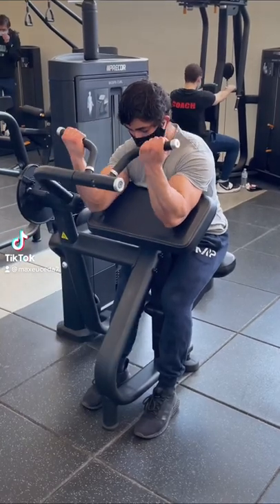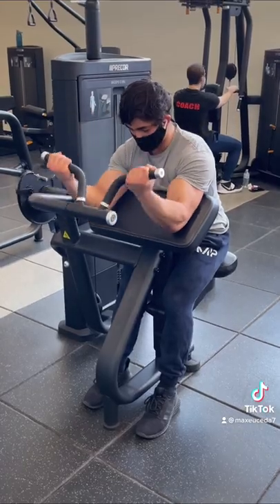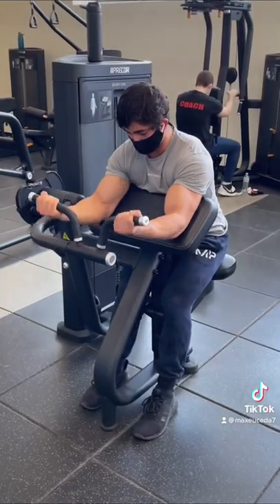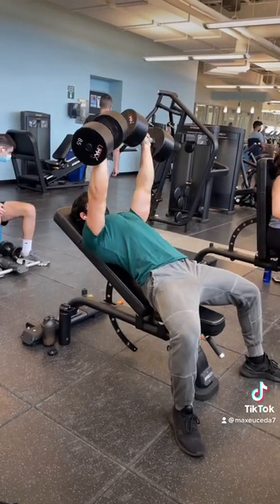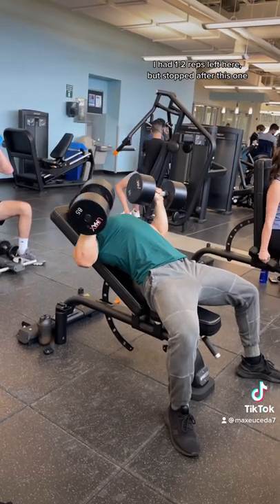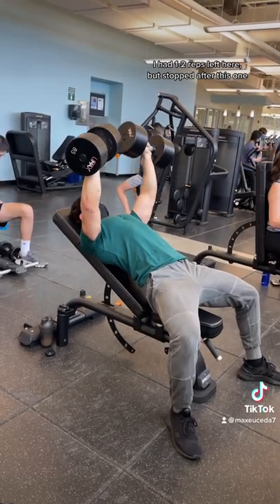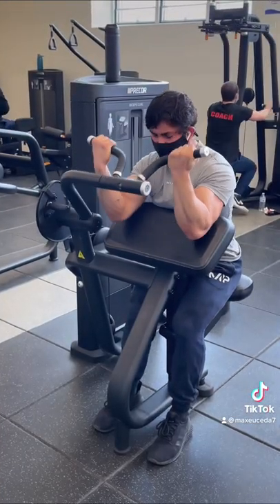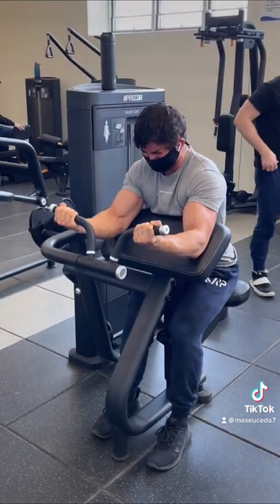How often should you train to FAILURE?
“Do you train until failure every set?” No, and honestly you really shouldn’t. Taking a set to true muscular failure creates a lot of fatigue, and even though it’s more conducive to hypertrophy, it’s gonna take much longer to recover from. So instead of going balls to the wall on every set every single session, I recommend leaving anywhere from 1-4 reps in reserve, so that you train close enough to failure to benefit from hypertrophy, but you’re not creating nearly as much fatigue. Then every so often, you can take a few sets to failure to gauge how hard you need to be working, and to make sure that those 1-4 reps you have left in the tank are actually close enough to your true failure to be meaningful.